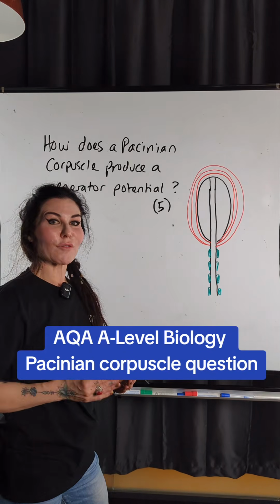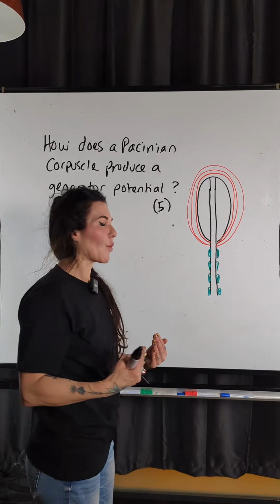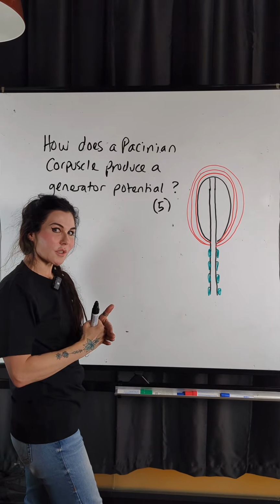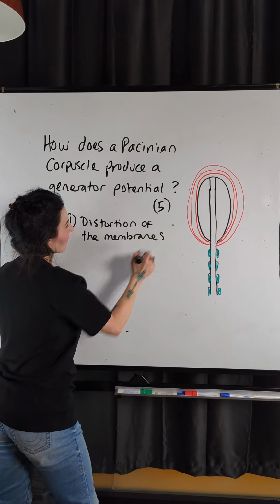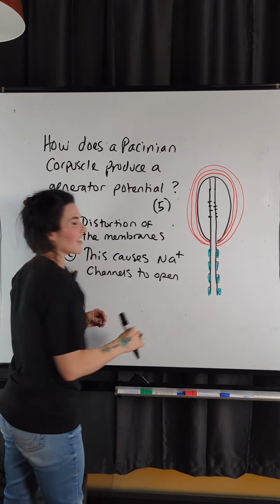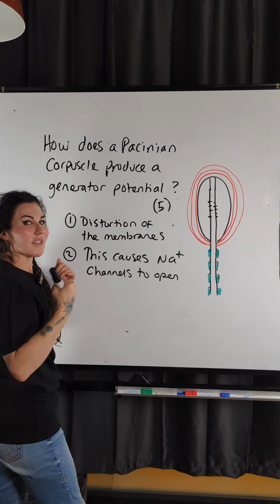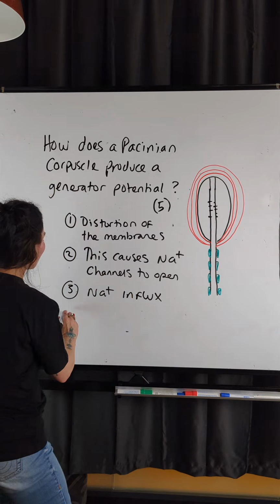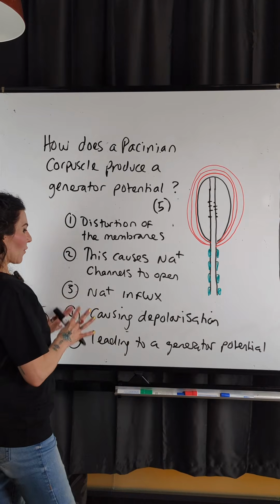AQA A-Level Biology - Pacinian corpuscle question#myedspace